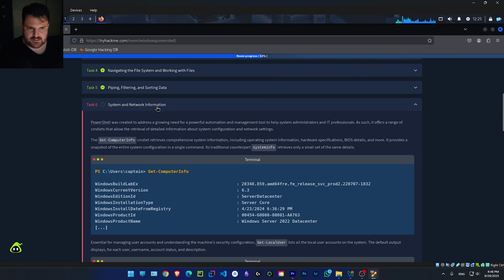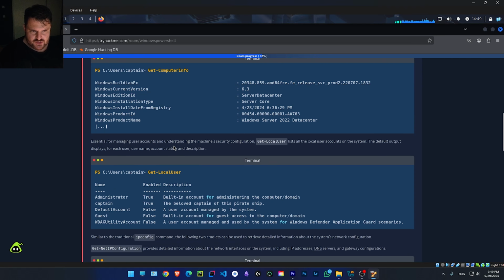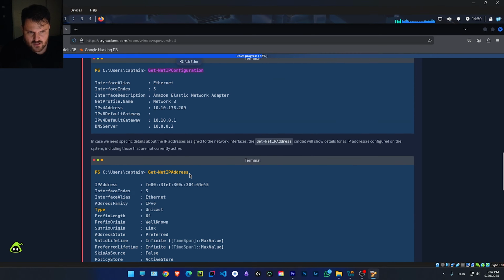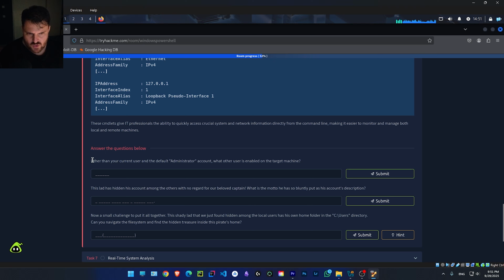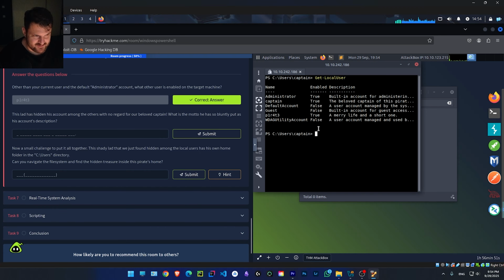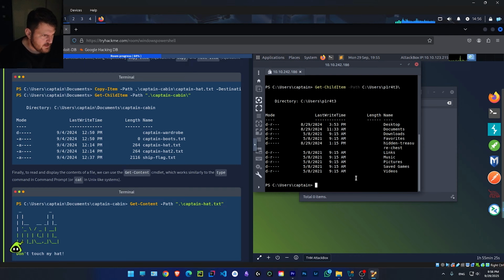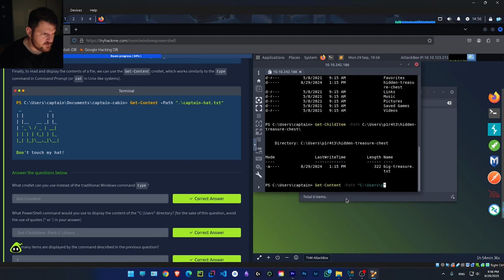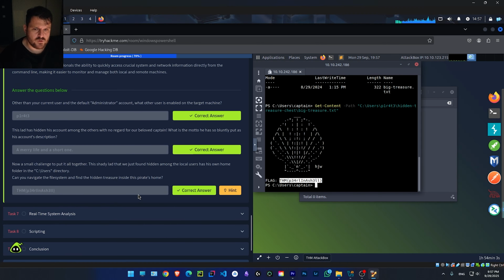Windows PowerShell | Task 6 - System and Network Information